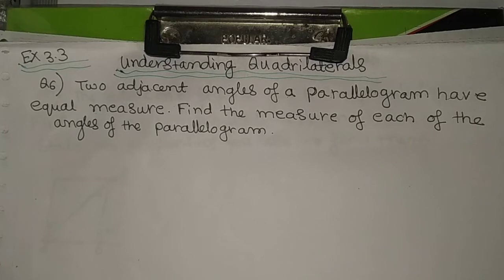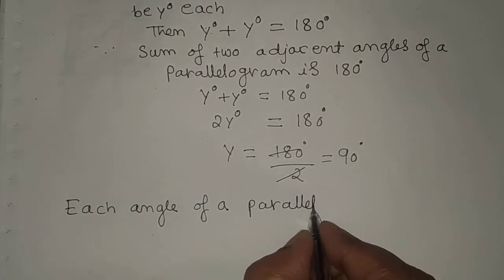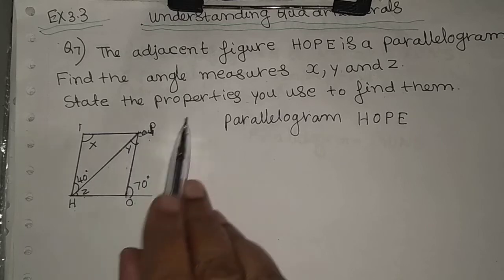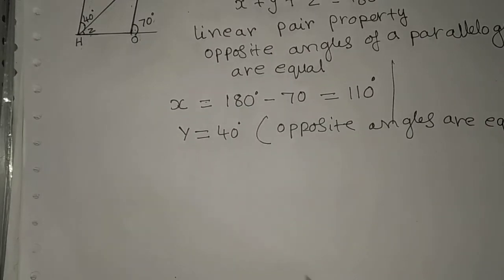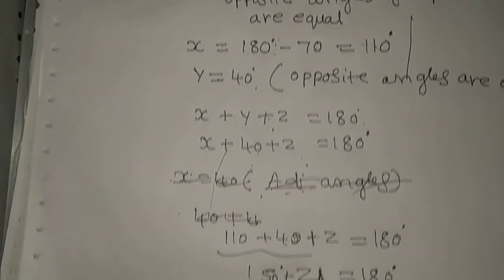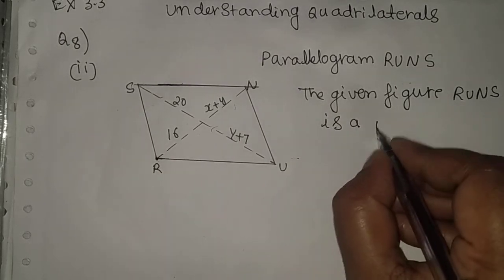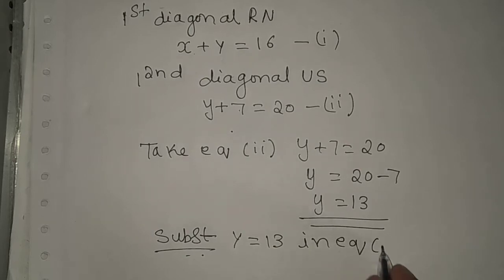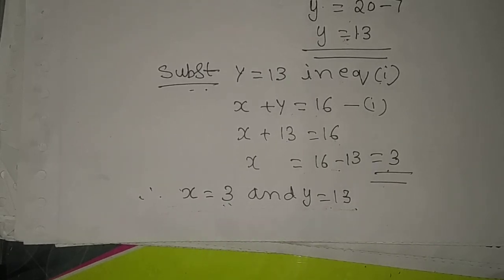Understanding Quadrilaterals Ex 3.3 q(6, 7,8)